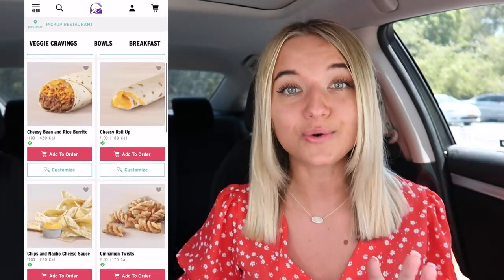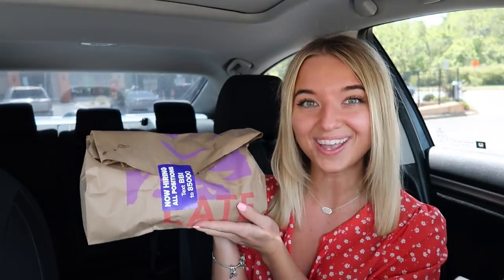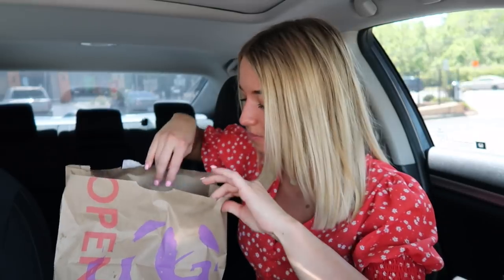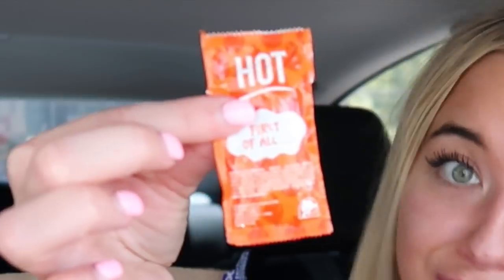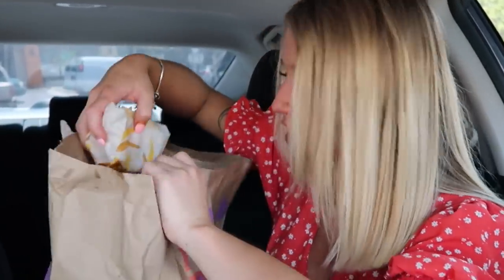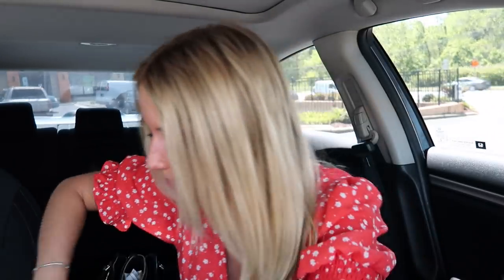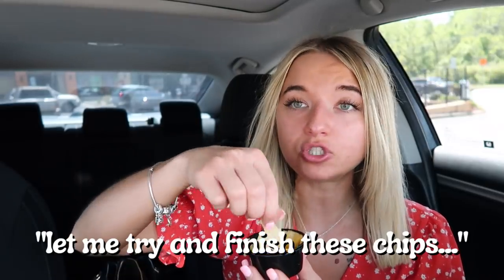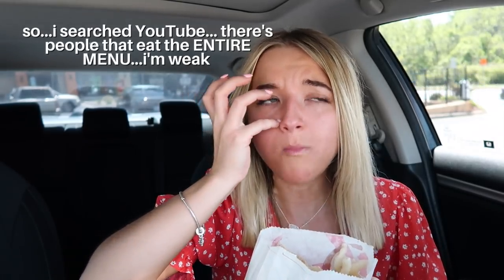eating the ENTIRE Taco Bell dollar menu (mukbang)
hiiiii everyone today we are eating the ENTIRE Taco Bell dollar menu!! let me just start off by saying this is a MESSY VIDEO and if you don't like watching people talk with food in their mouth- this might trigger you!!

but for those of you who LOVE mukbangs, particularly Taco Bell mukbangs, this is perfecto for you ❤️ we order the entire Taco Bell value menu which has 8 items, including the NEW beefy potato-rito.

Amy Meyer's Complete Enzymes Gluten Pills for your GUT HEALTH BABY!:

I’m just a small town girl from North Carolina looking to create content and share it with the world to inspire, entertain and make connections with others! I’ve been on YouTube since 2007 and ever since I was 12 years old I have always wanted to make a channel and post regularly so here we go! 13 years later,  I am finally taking a risk and going after my biggest dream.

I hope you all choose to join this journey with me and enjoy my content just as much as I enjoy making it! I am fueled by passion and cannot WAIT to see where this takes me!